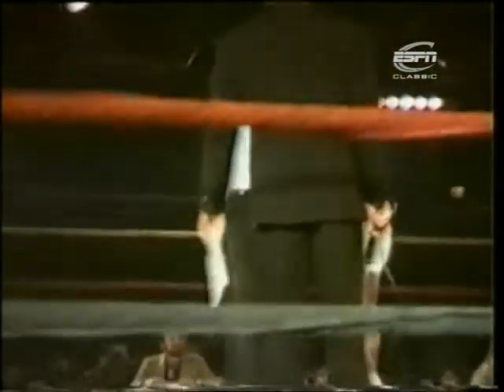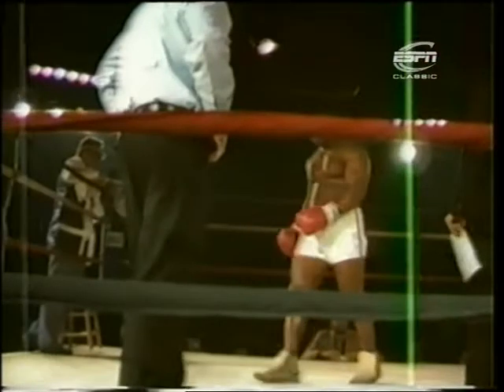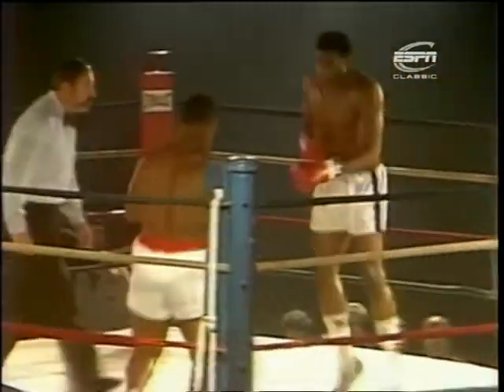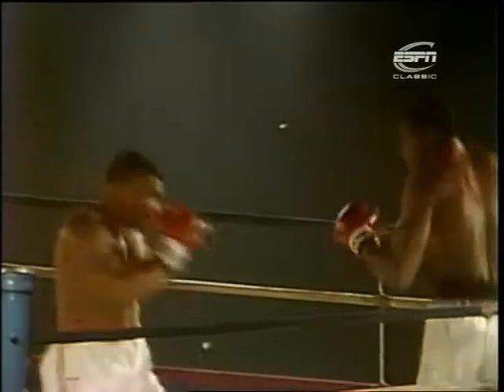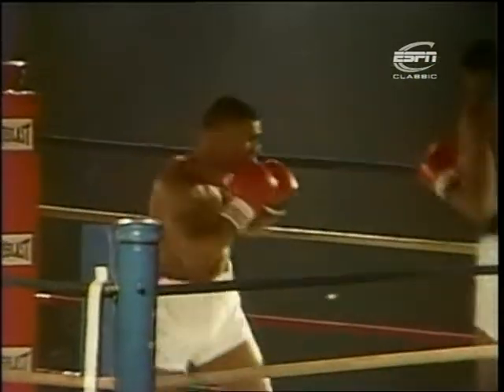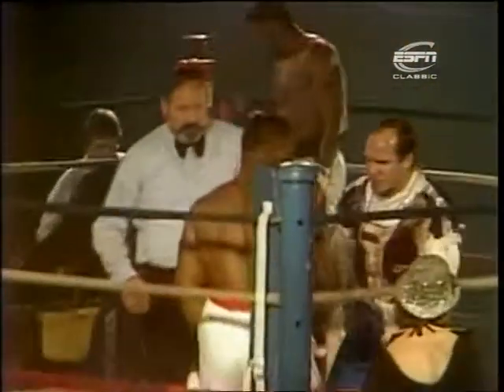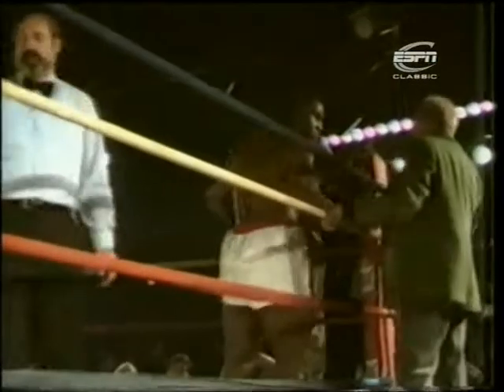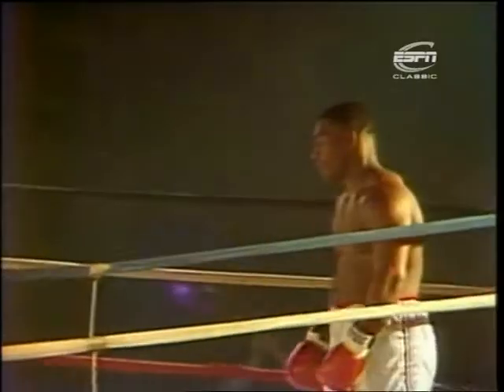1985 11 22 Conroy Nelson vs Mike Tyson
Майк Тайсон 1985 год